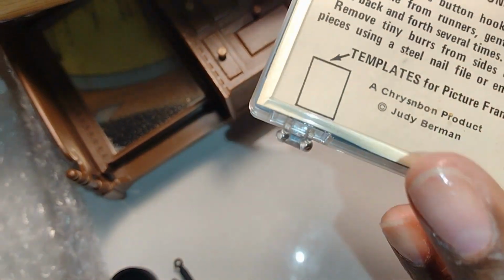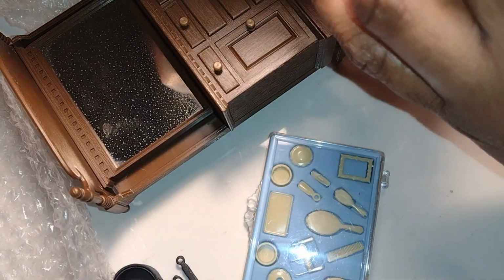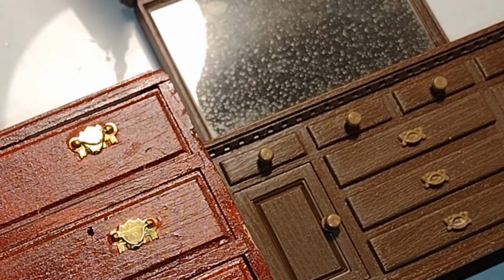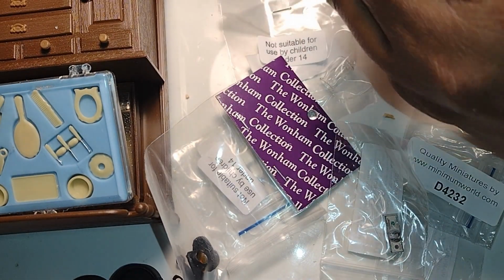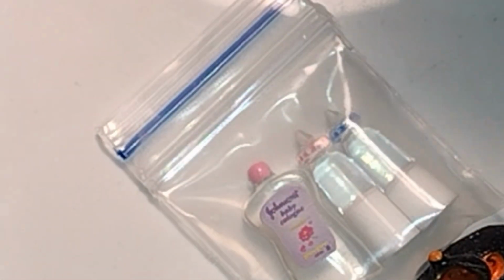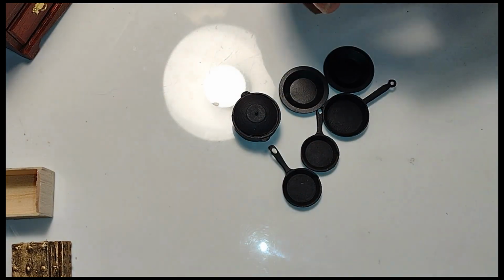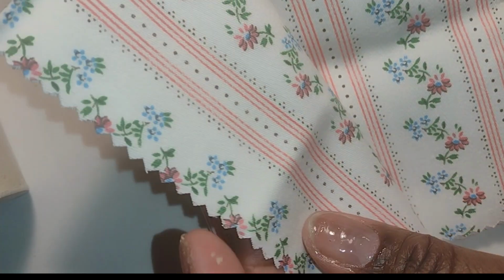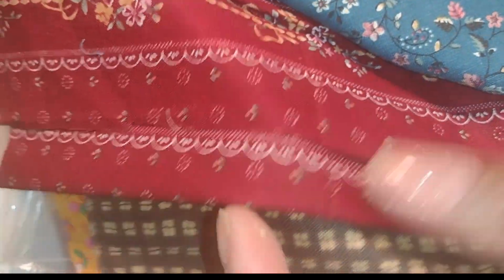UNBOXING Dollhouse Accessories for New Projects- Little Gretchen's Workshop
This is a UNBOXING  of supplies and accessories needed for upcoming projects on Little Gretchen's Workshop. Items is this Unboxing are from several different sources and vendors including Minimum world. I combined all these small purchases into one Unboxing,

Dollhouse cast iron set:

Dollhouse cash